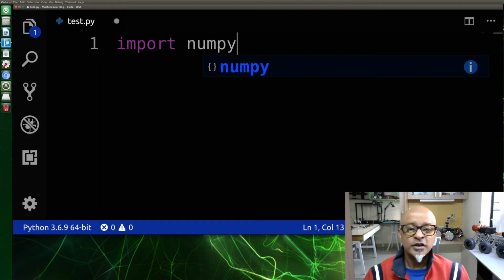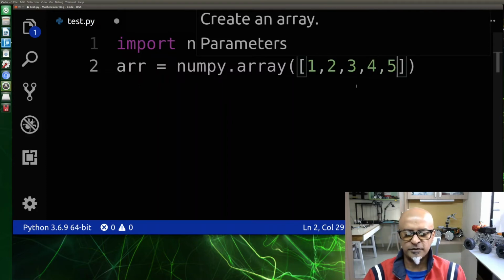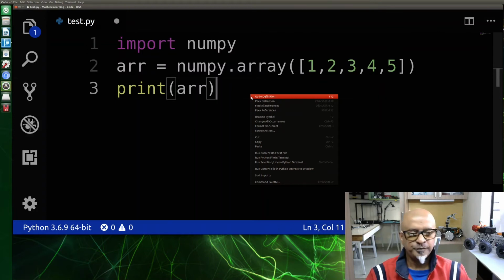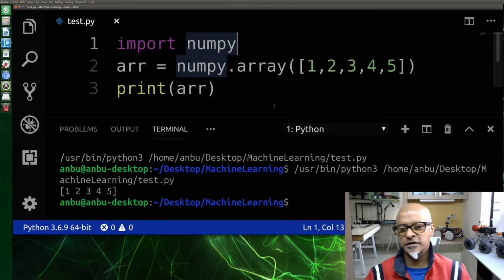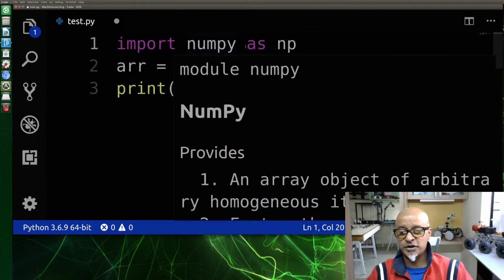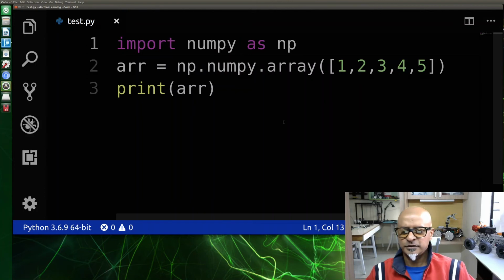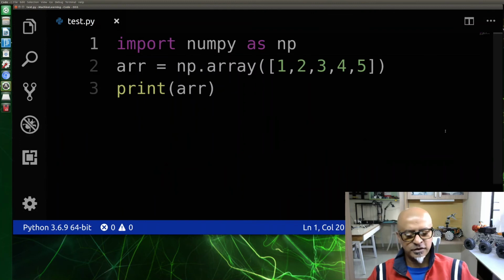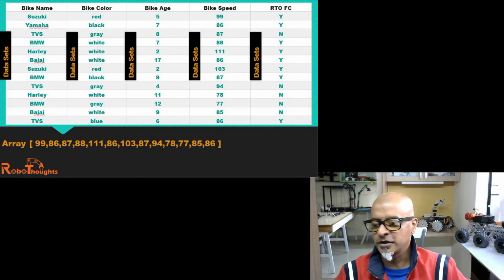Lesson 5 – NumPy for Machine Learning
Please Install Numpy, Pandas, Scipy, Scikit-Learn and Keras by following the instruction terminal commands documented in my below Github link before you proceed with the lessons from here. Its important.

NumPy is a Python library used for working with arrays.  It also has functions for working in domain of linear algebra, fourier transform, and matrices.
In Python we have lists that serve the purpose of arrays, but they are slow to process.  NumPy aims to provide an array object that is up to 50x faster than traditional Python lists.